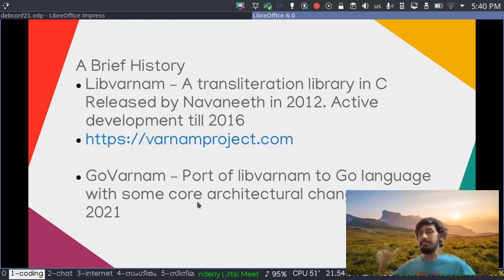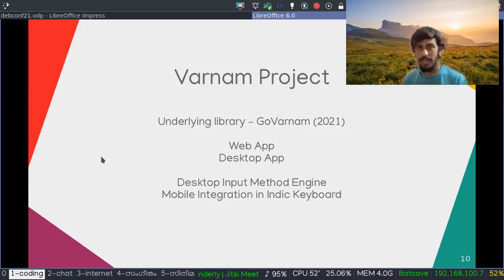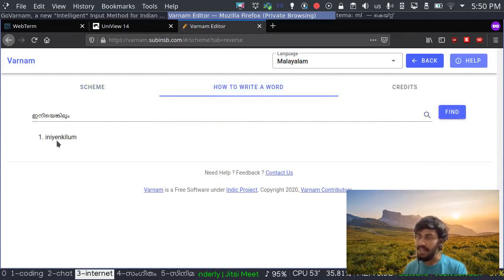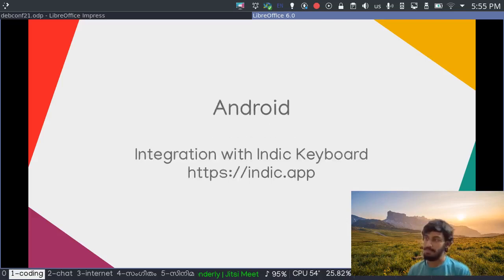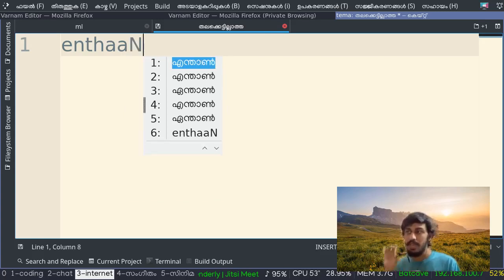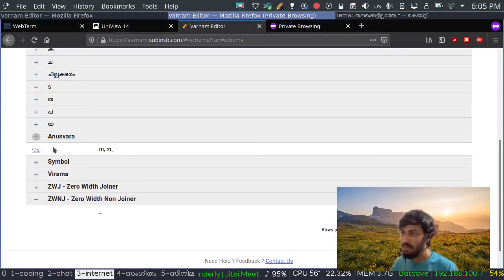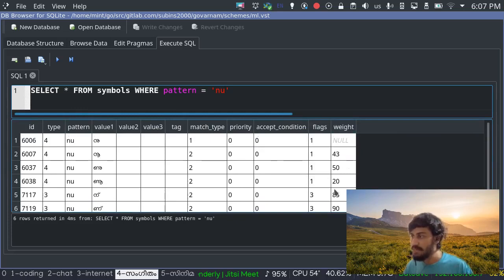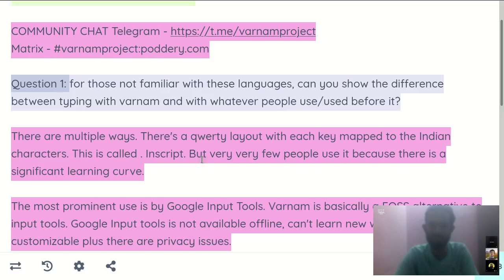Varnam, Easily Type Indian Languages on Desktop & Mobile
Type Indian languages easily on desktops and mobile with Varnam. Manglish to Malayalam, Hinglish to Hindi, Thanglish to Tamil etc.